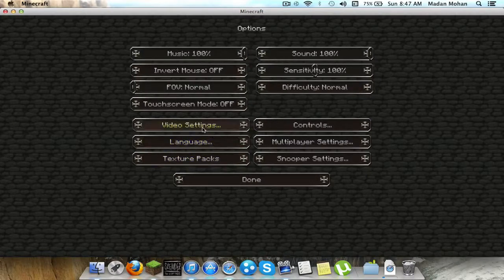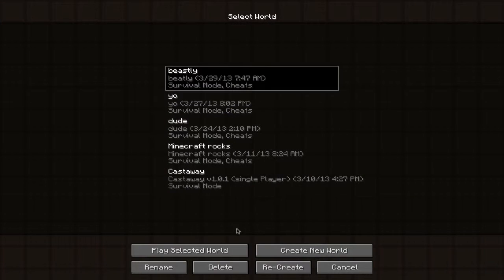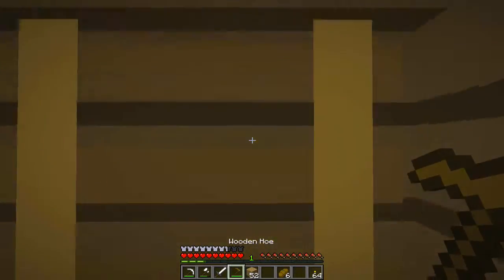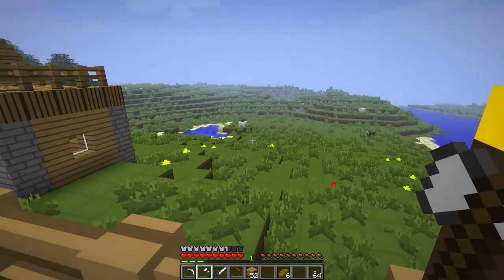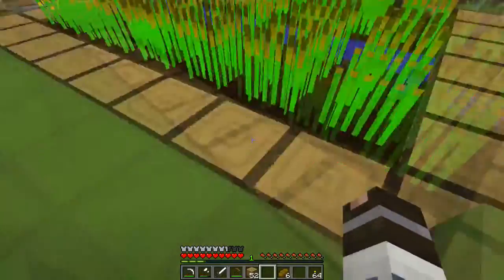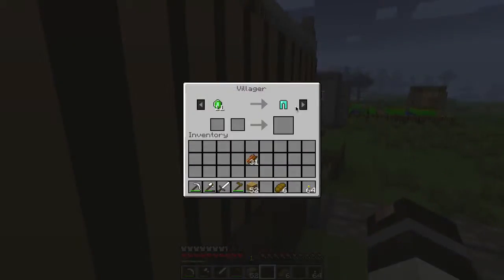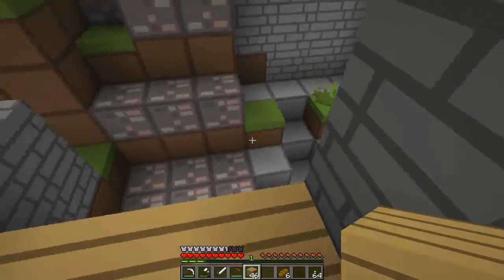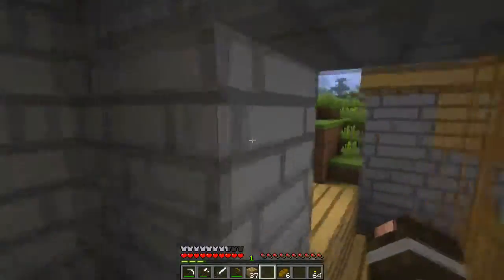Which texture pack should I use in Minecraft?